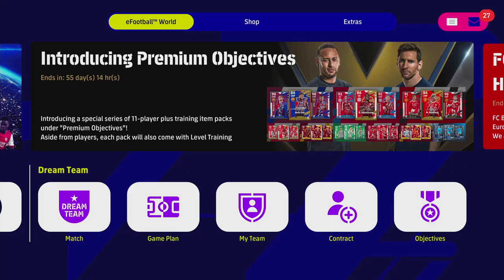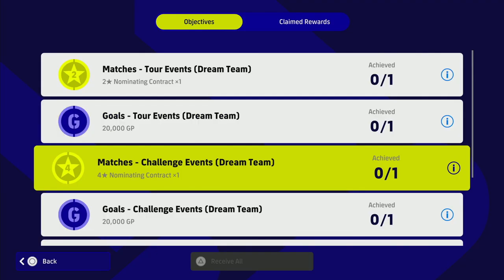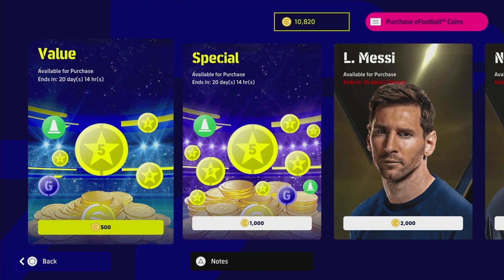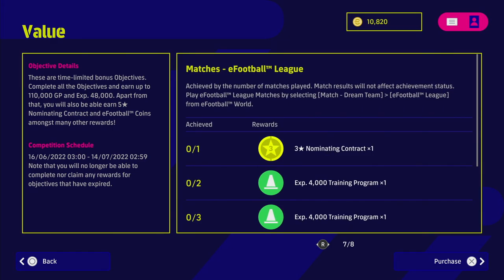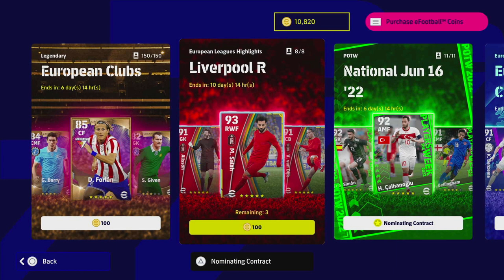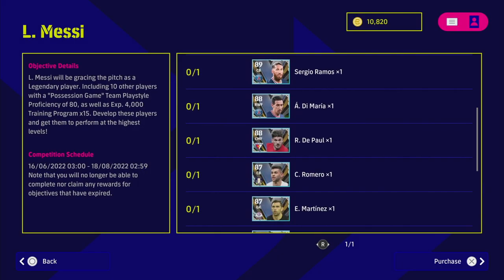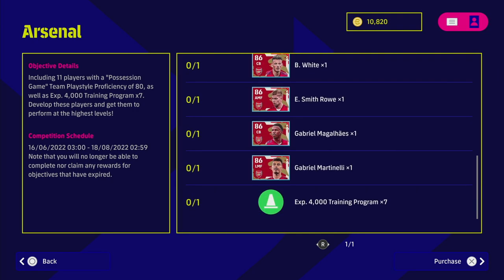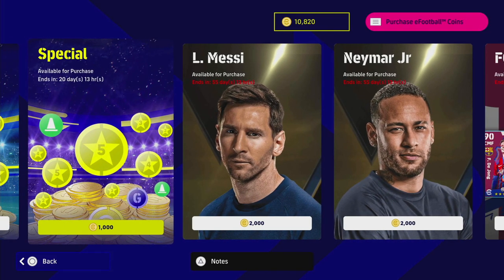eFootball 2022 | Premium Objectives - Everything you need to Know